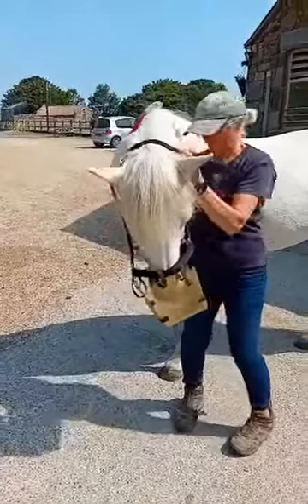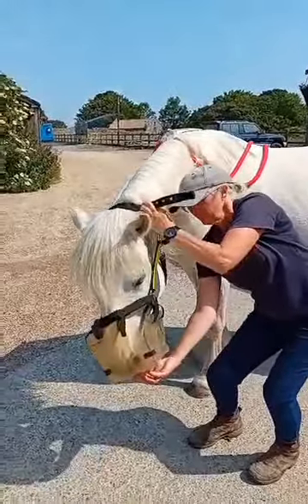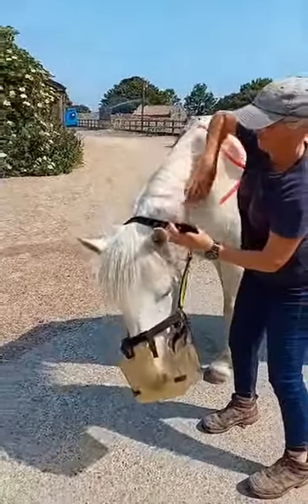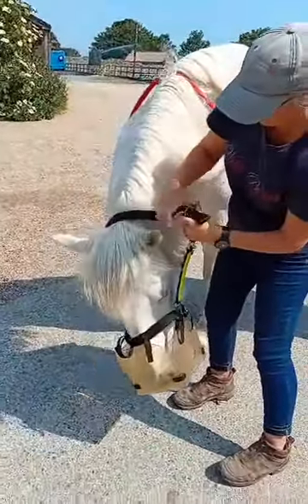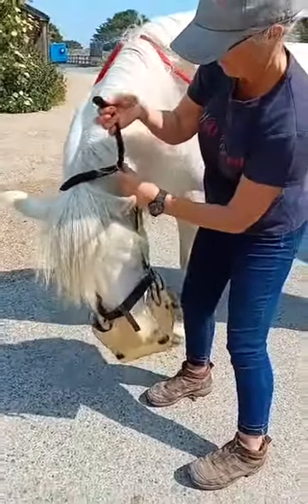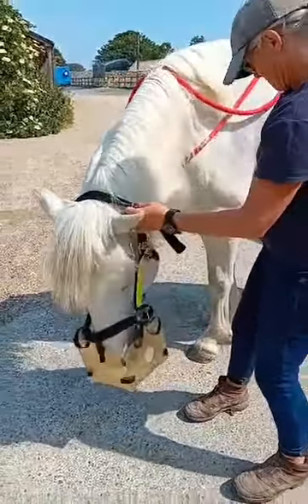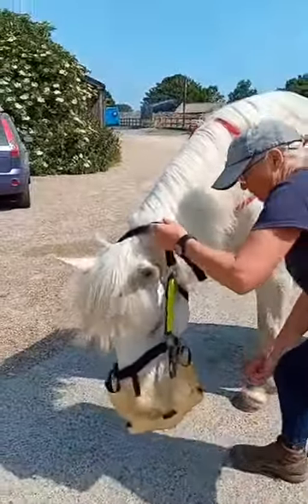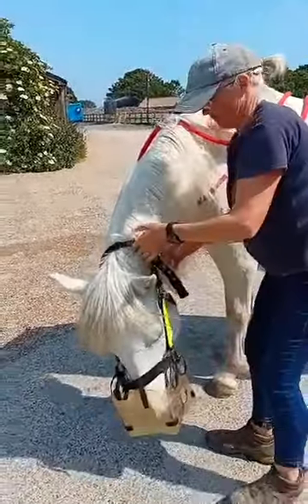Putting LiteBite Horse Muzzle on Skye.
Innovative grazing slot gives her a full bite but she doesn't get much.
Do you fear laminitis? It is beyond horrible, protect your pony and keep them slim.  See what you think